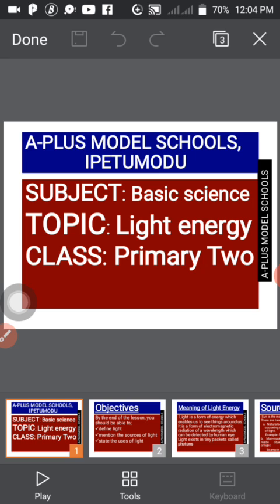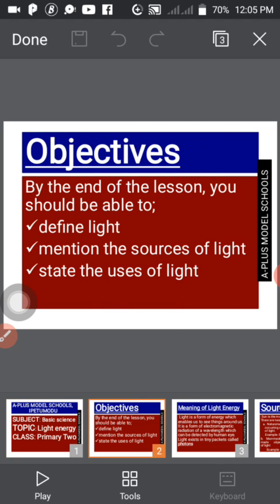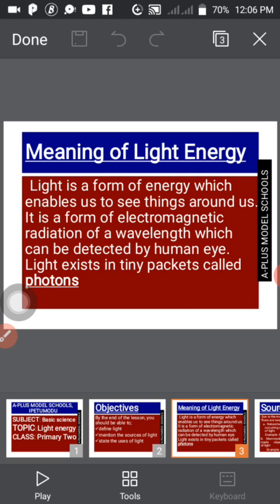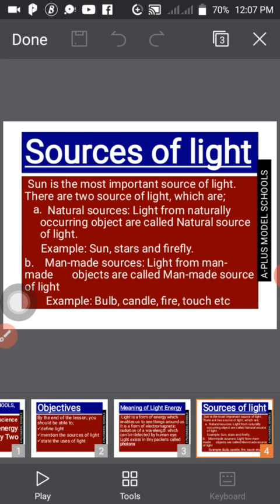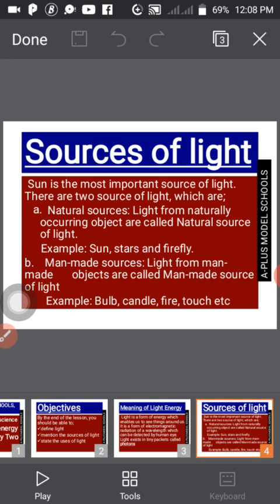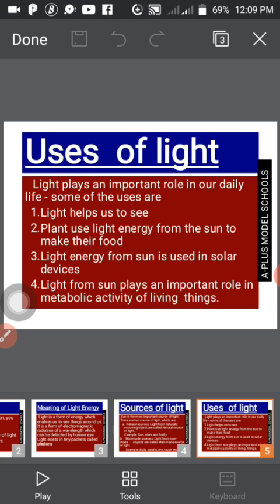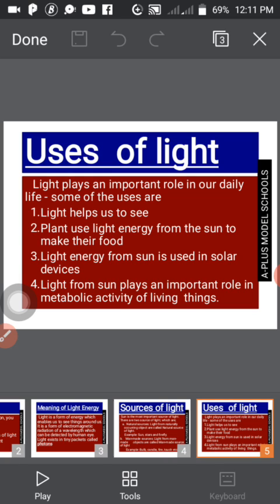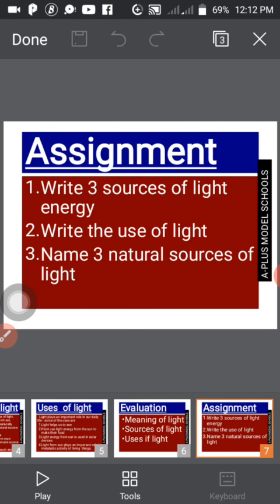A-PLUS MODEL SCHOOLS|| BASIC SCIENCE & TECH PRY 2|| Week 3